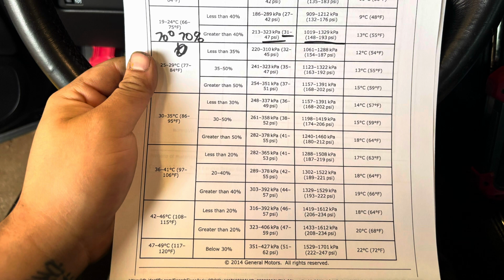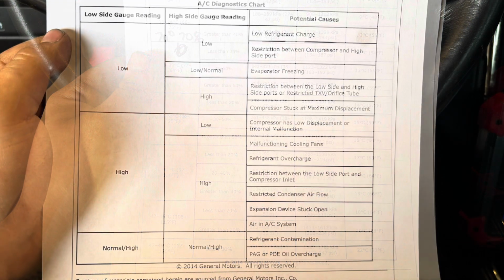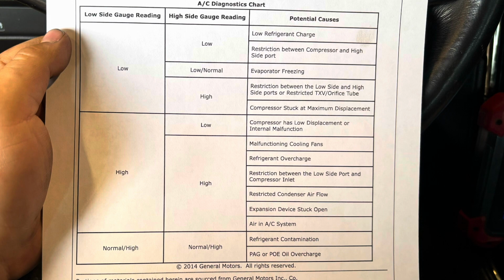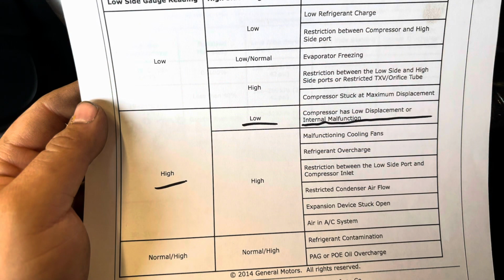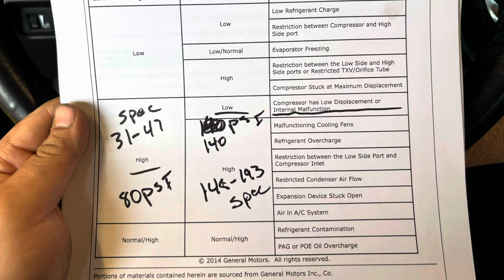Cadillac ATS NO A/C Diag Bad Compressor